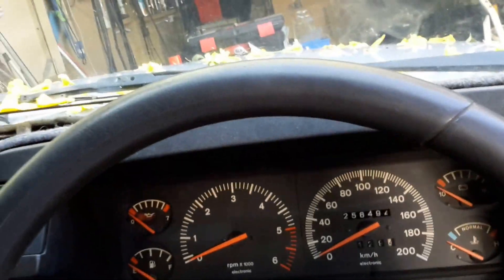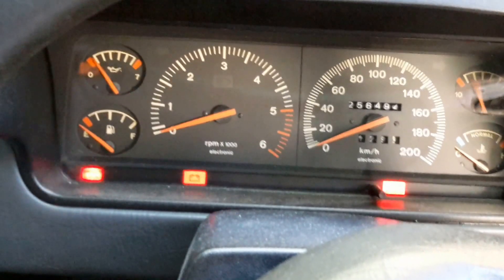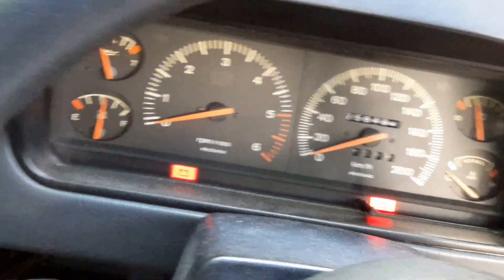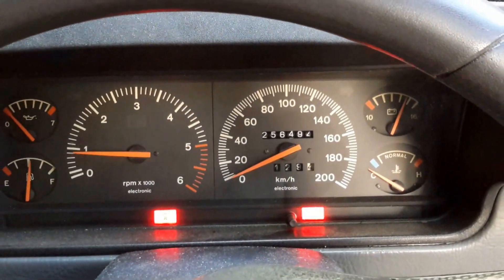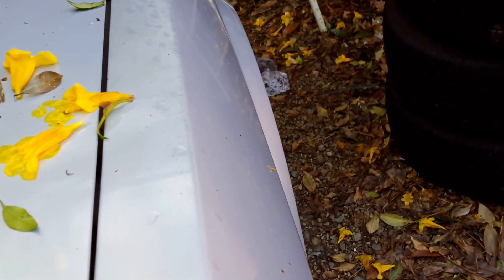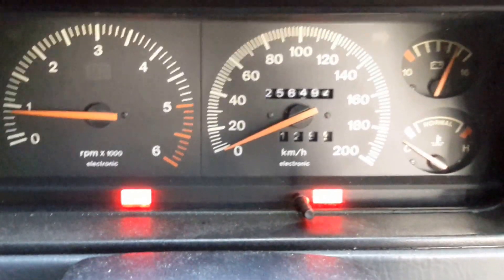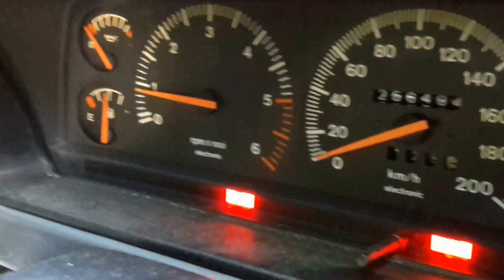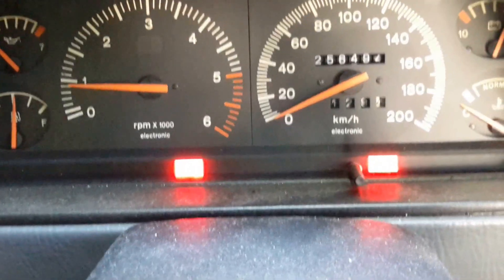Follow-up and start of Mirai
A slightly better video compared to last night to hear how much the noisly lifters has settled in a bit but still noisy.